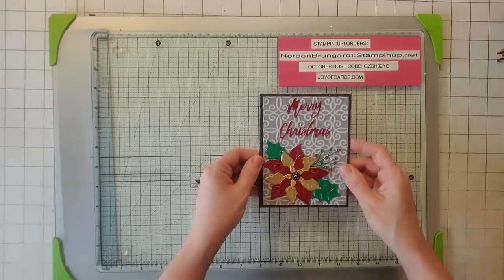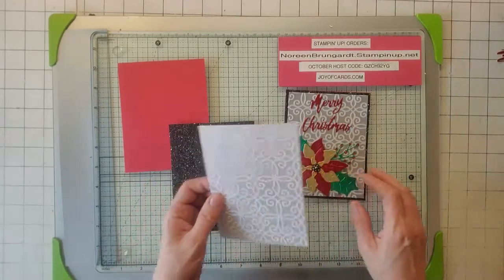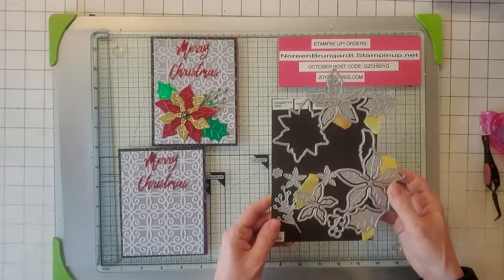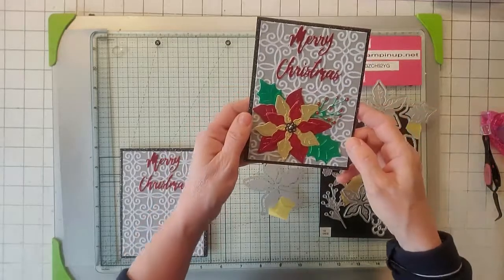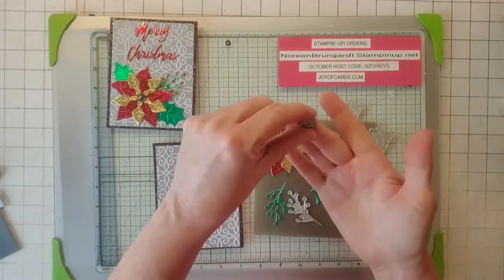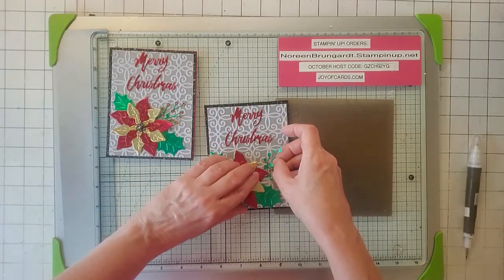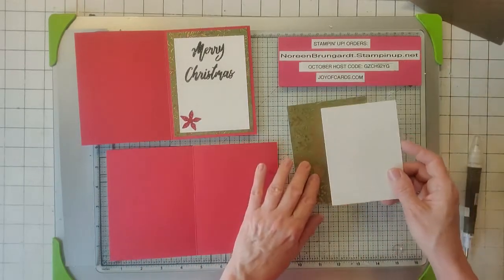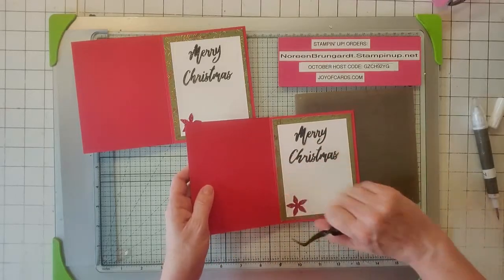Easy Poinsettia Merry Christmas Card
Hi All!  Here's my Easy Poinsettia Merry Christmas Card.  It's easy because there's not stamping it's all die cuts.  Write a comment if you're interested in buying the kit to make this card.  It will have all the pieces you'll need to put together this card.

Promotions/Free Products:

Win the Demo Card!:
2. In the comments give me your email and say something about the card

Monthly Promotion - October:
In the month of October 2020 I'm giving away a free stamp set!  All you need to do is place an order (NoreenBrungardt.Stampinup.net)  for $150 before shipping and handling and I'll let you pick a new stamp set ($21 value or under) for free!  Plus, you get the Stampin' Rewards as well which is at least $15 of free product from Stampin' Up! on that order.  Do not use a Host code for any order over $150 so you get the reward not the demonstrator.

Host Code:  GZCH92YG

First Crack at my Retired Products:
Since I am a YouTuber I do not do videos on products that you can't buy so I sell them as soon as they retire.  I like to give deals and sometimes give you a little freebie in your package.

Free Catalogs:
Get on my mailing list and get a free catalog when they come out.  I have both the new 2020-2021 catalog and the holiday August - December catalog.

Here's all my information:
Noreen Brungardt - Stampin' Up! Demonstrator
Joy of Cards, LLC
Order Direct Stampin' Up! - NoreenBrungardt.Stampinup.net

Measurements:
Card Base:
Real Red - 5.5" x 4.25"

Card Front:
Black Glitter Paper - 5.5" x 4.25"
Plush Poinsettia - 5.25" x 4"

Inside Card:
Brightly Gleaming - 5.25" x 4"
Shimmery White - 4.75" x 3.5"